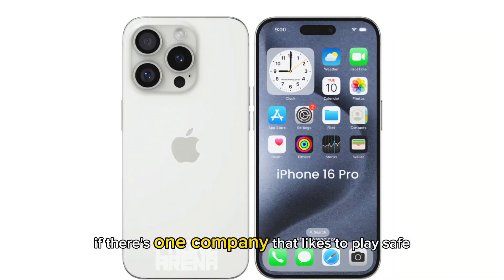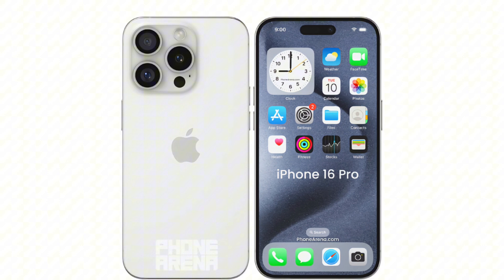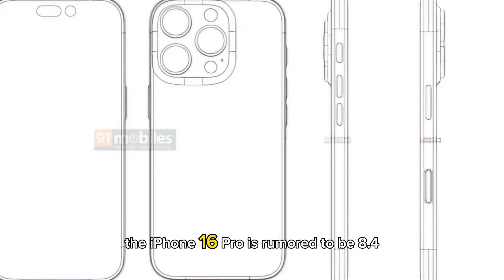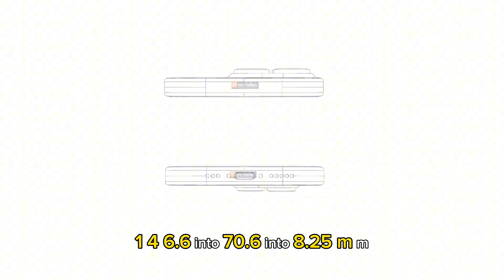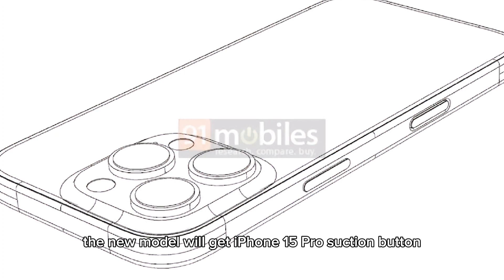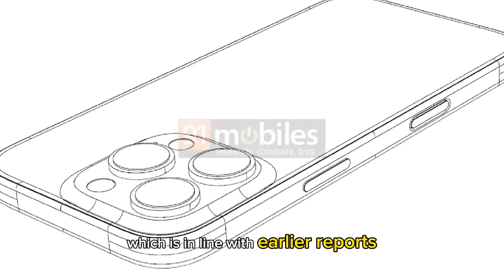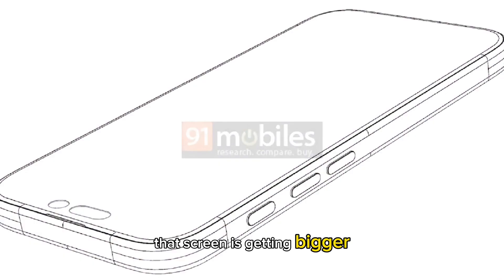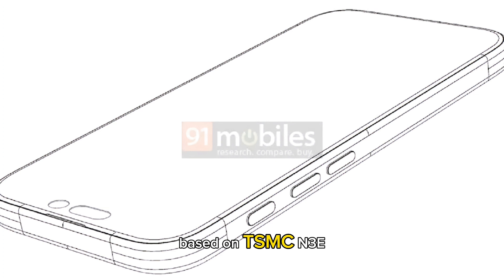iPhone 16 Pro Leaked Design Sketches: Noticeably Different Than iPhone 15 Pro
Apple, known for its conservative design approach, raised eyebrows with rumors suggesting a fidget-spinner-like camera island design for the iPhone 16 Pro. However, newly leaked CAD renders have debunked this speculation.

91 Mobiles obtained CAD renders and dimensions of the iPhone 16 Pro, revealing significant differences from its predecessor. The rumored dimensions suggest a slight increase in height, width, and thickness compared to the iPhone 15 Pro. Additionally, the screen size is expected to grow from 6.1 inches to 6.3 inches.

The new model is said to retain the Action Button from the iPhone 15 Pro, albeit slightly larger, and introduce a new Capture Button below the power button. This dedicated button for photography controls is rumored to be capacitive, enhancing user experience. Despite these changes, the camera bump design remains unchanged, and the Dynamic Island feature persists, refuting earlier speculations of a hole-punch cutout.

While the iPhone 16 Pro maintains familiarity with its predecessor's design, the larger screen and addition of a dedicated camera button signify a meaningful evolution. This enhancement, coupled with rumored features like a 48MP ultra-wide camera and the A18 Pro chip based on TSMC's N3E 3nm tech, positions the iPhone 16 Pro as a strong contender for the title of best camera phone of the year. Share your thoughts on the leaked design sketches of the iPhone 16 Pro and what these changes could mean for the future of Apple's flagship smartphone in the comments below, and subscribe for more updates on Apple news and tech developments!